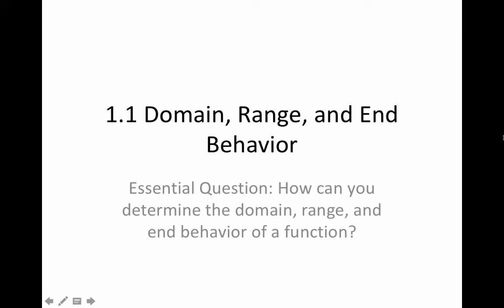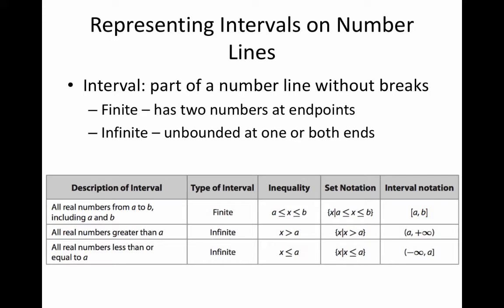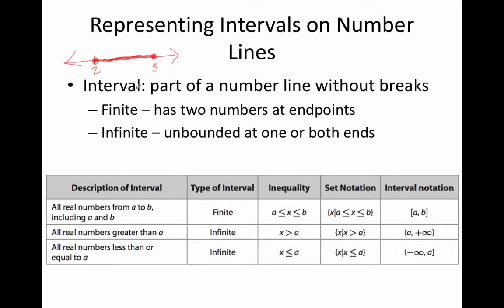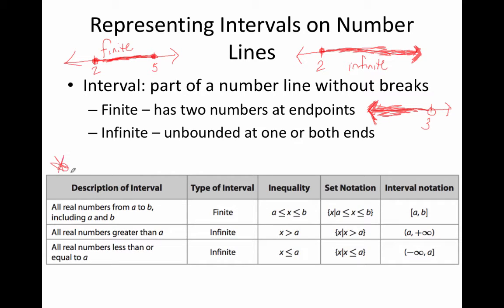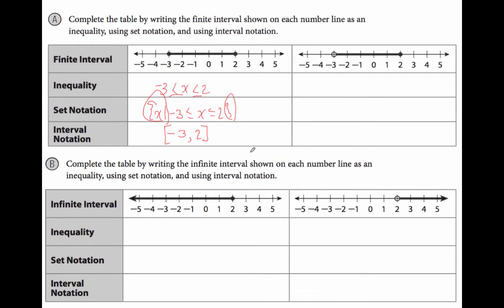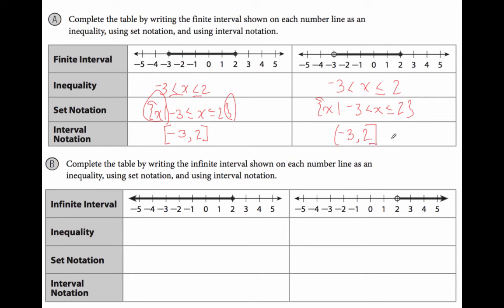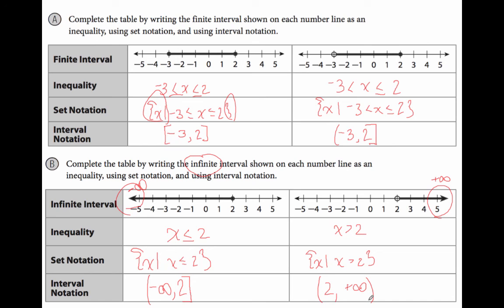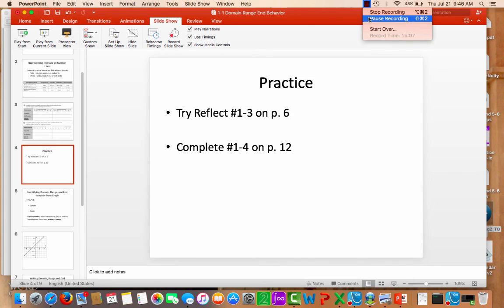1-1 Interval Notation